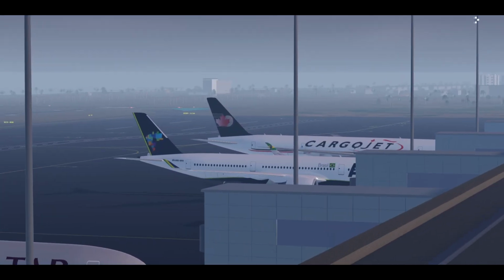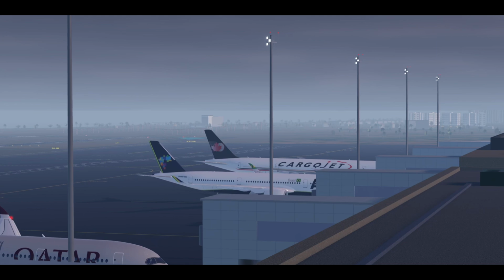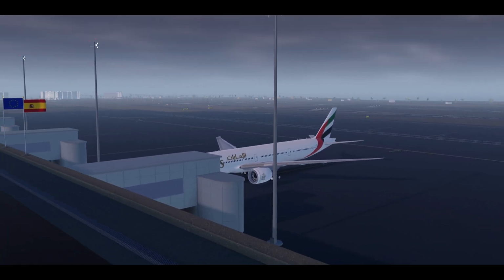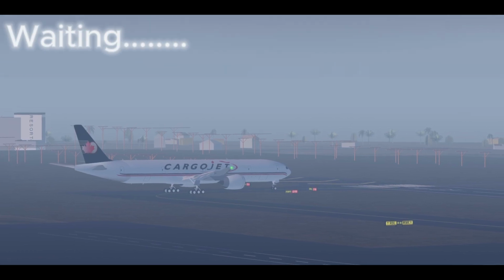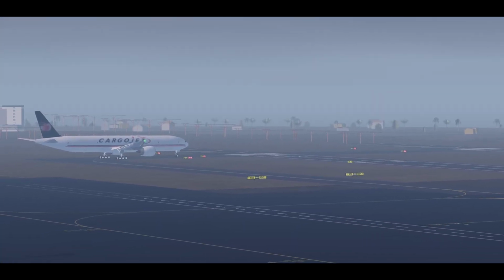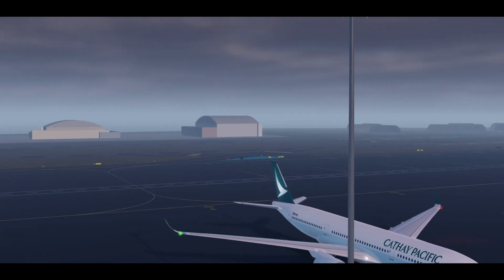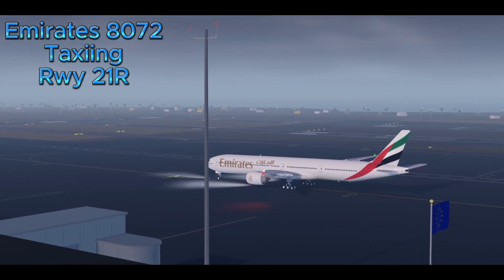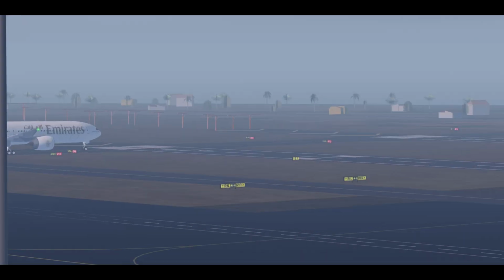Gran Canaria PF Planespotting with LIVE VC ATC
I'm trying something new, so let me know If you guys like it or not anyways, I hope you enjoy.